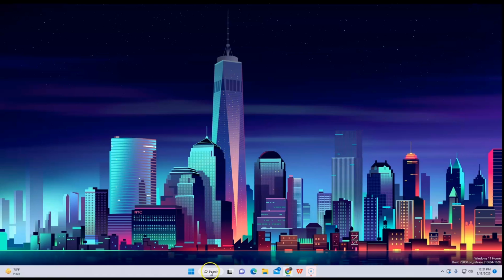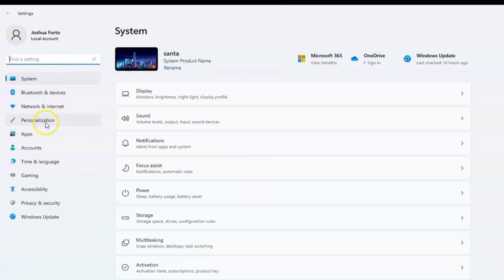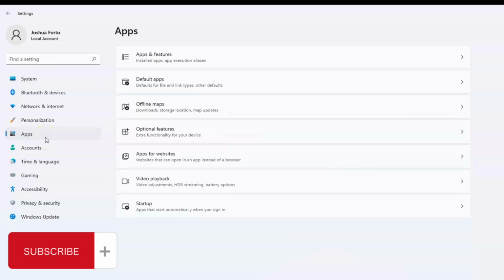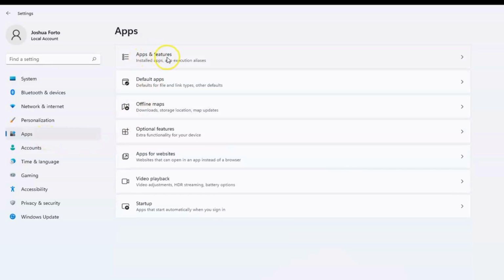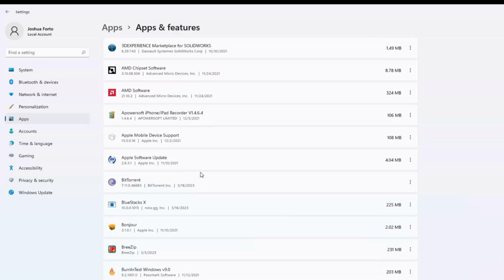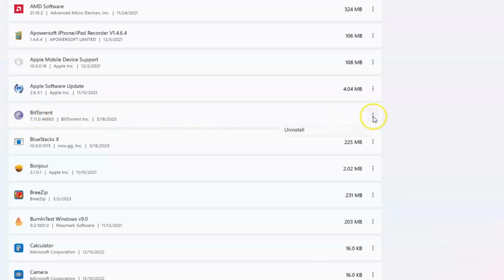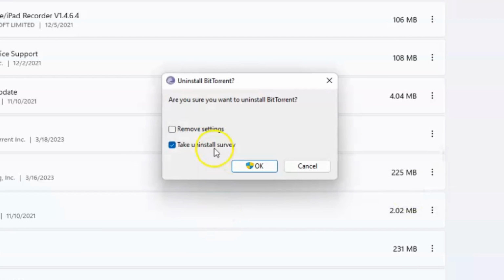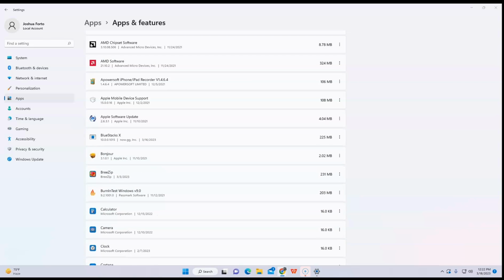How To Uninstall Bittorent From PC